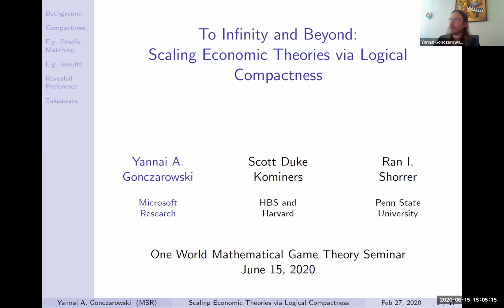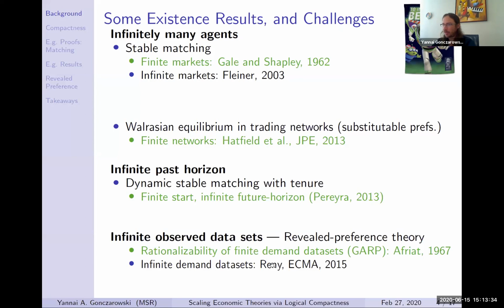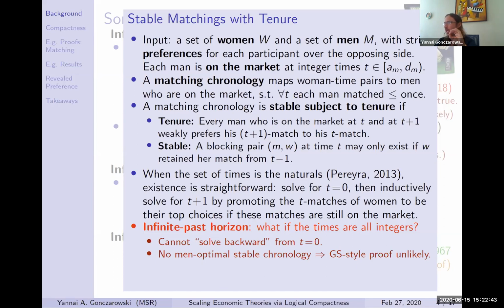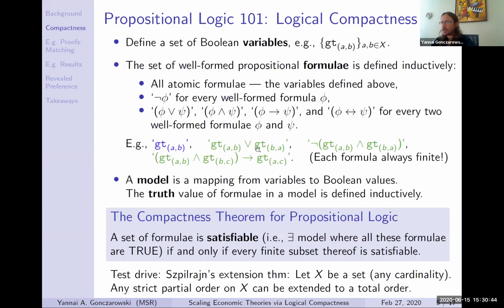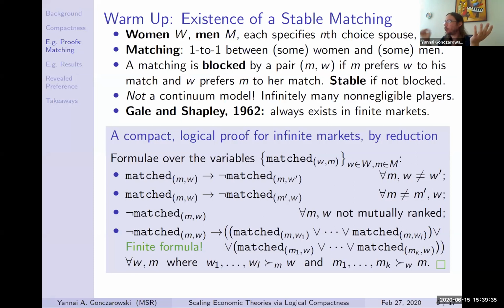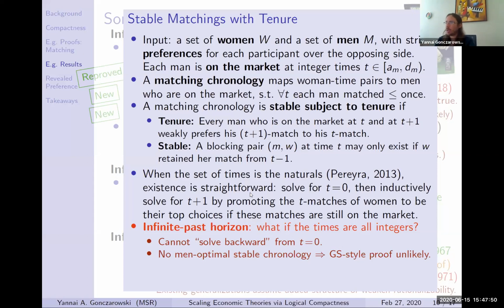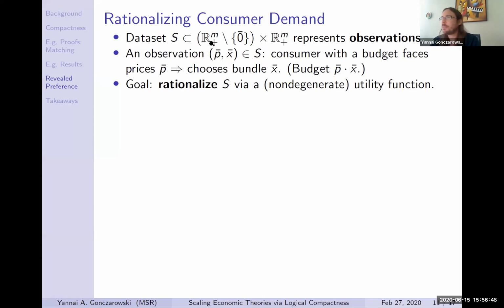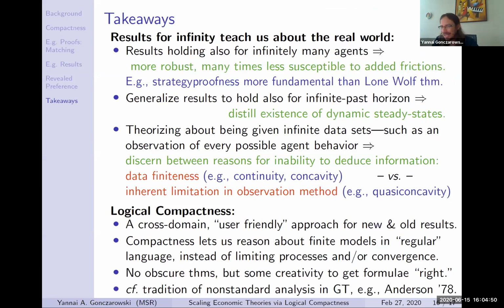YANNAI GONCZAROWSKI's talk TO INFINITY AND BEYOND: SCALING ECONOMIC THEORIES VIA LOGICAL COMPACTNESS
In the One World Game Theory Seminar